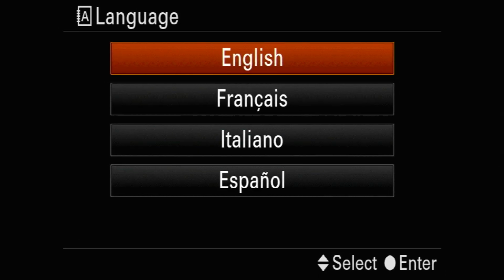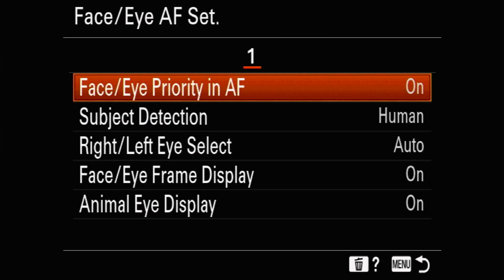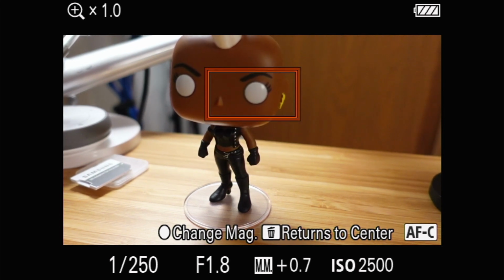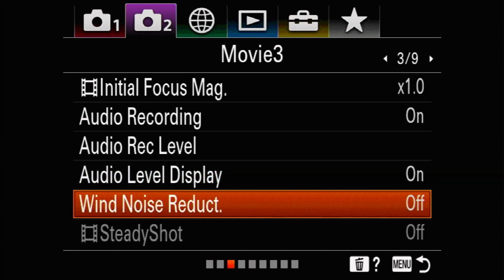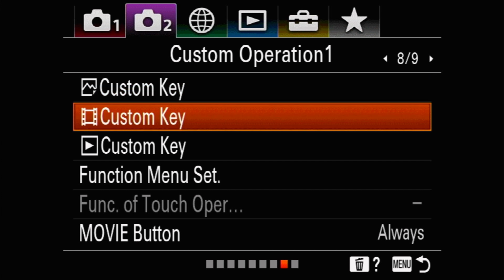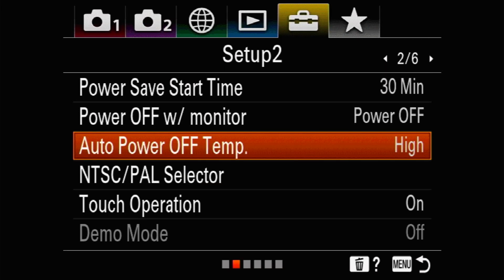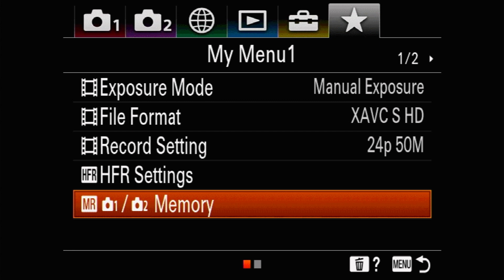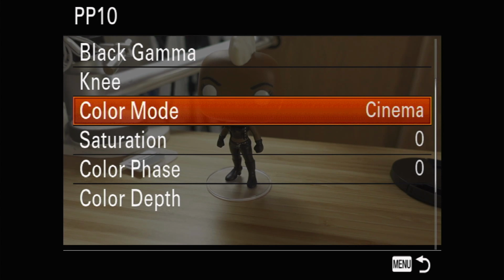Sony ZV-1 Tutorial | How to Setup the Sony ZV-1 for Video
To set up your Sony ZV-1 and optimize it for video and live-streaming, this is the video for you!

Sony ZV-1 Camera

Time Stamps:

0:00 Intro
0:59 Menu Tab 1
1:16 Menu Tabs Overview
1:51 Photo-Based Menu Settings
2:18 Movie Mode Dial Settings
3:07 Autofocus Setup
3:30 Human/Animal Autofocus
3:59 Tab 1 Page 7 Exposure Setup
4:33 White Balance Setting
5:22 Standard & Creative Picture Profiles
6:36 Focus Assist/Magnification Settings
7:29 Sony Zv-1 Product Showcase Mode Settings
7:57 Video Settings
8:30 Sony ZV-1Slow Motion Settings/High Frame Rates
9:00 Audio Recording Settings
10:05 Setting Clear Image Zoom
10:19 Camera Display Options & Setup
11:19 Custom Function Buttons
12:42 Function Menu Setup
15:08 Setup 1 Menu
15:33 HDMI Live Stream Settings